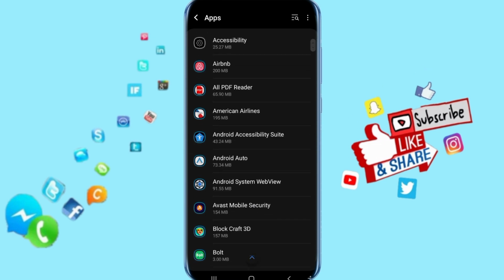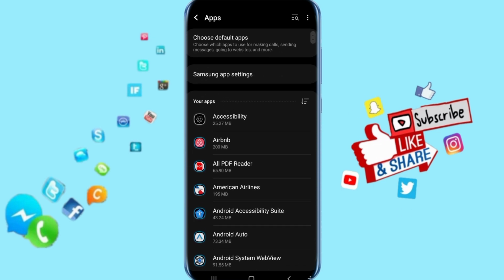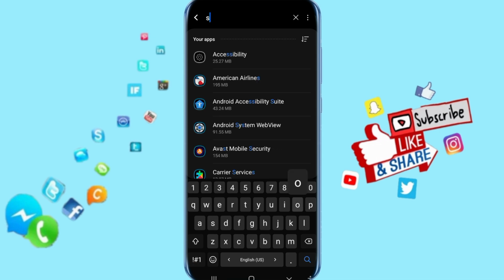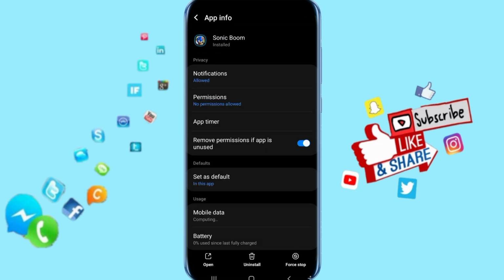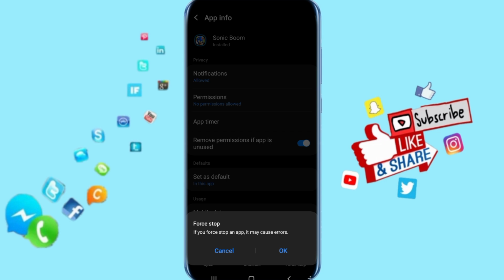How To Fix And Solve Display On Sonic Boom App | Final Solution